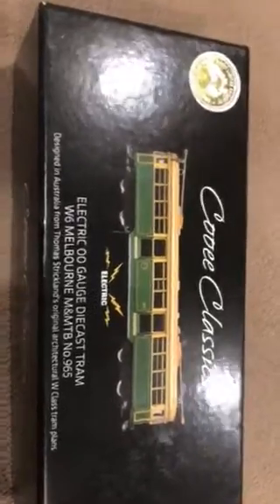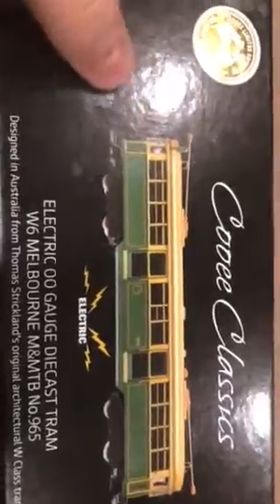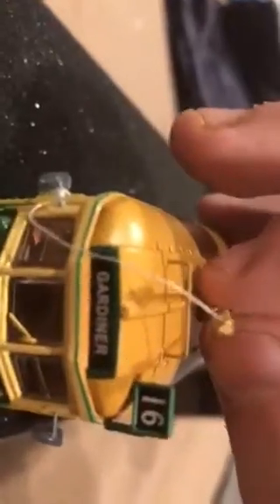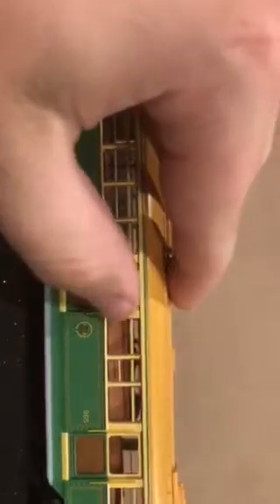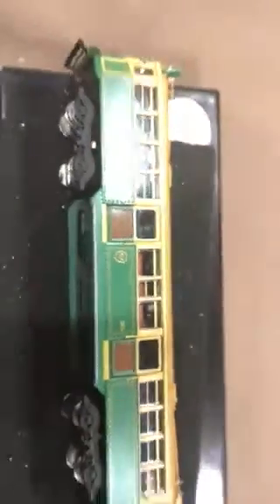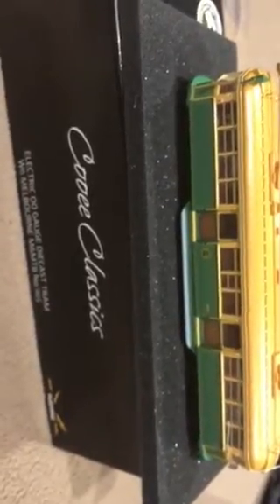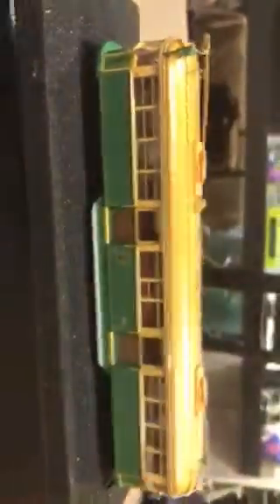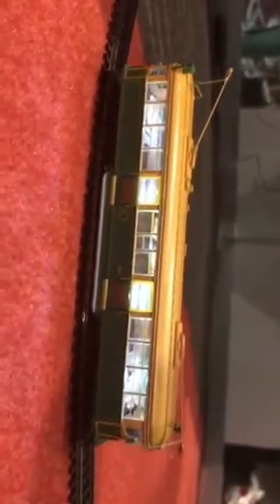My new W6-965 tram